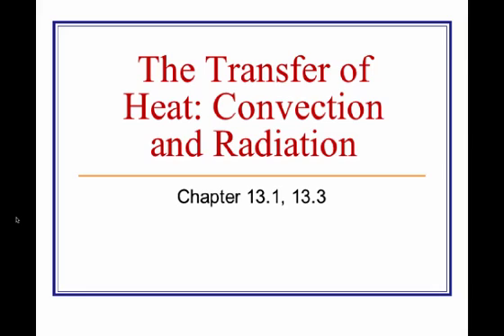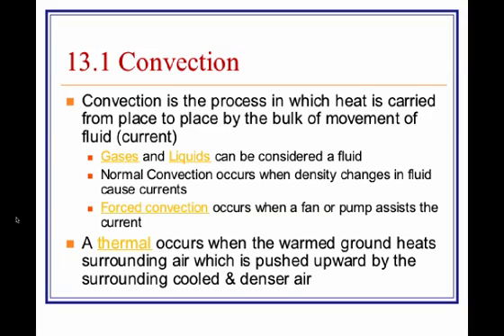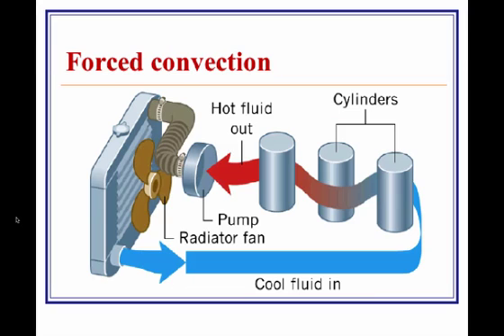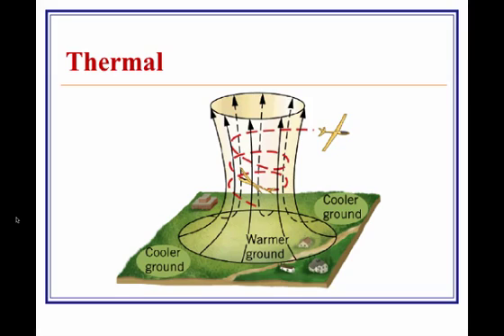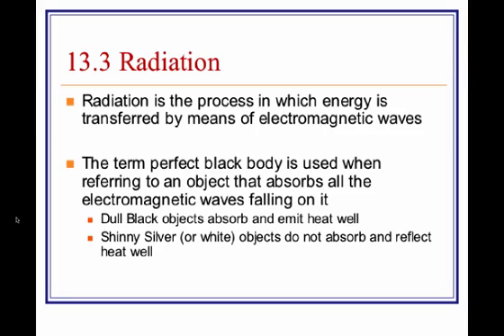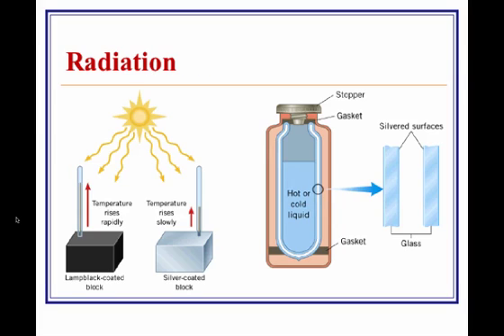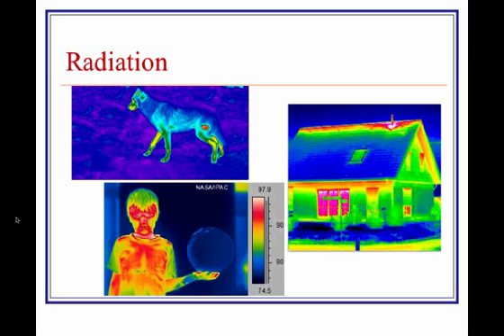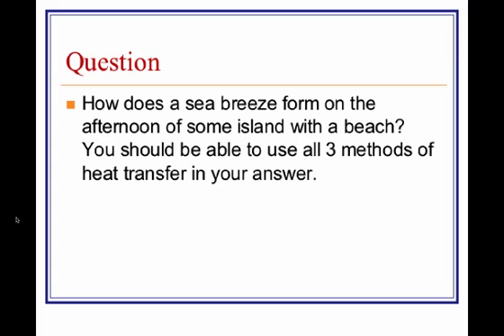13-2 Heat Transfer- Convection and Radiation.mp4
13-2 Heat Transfer- Convection and Radiation.mp4